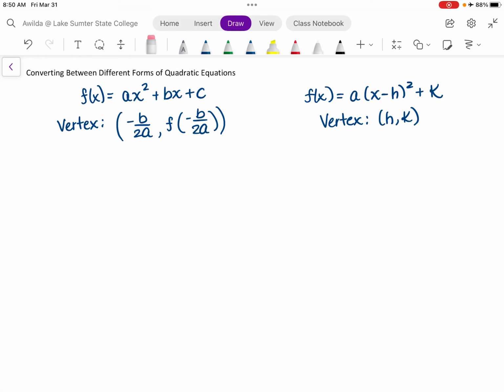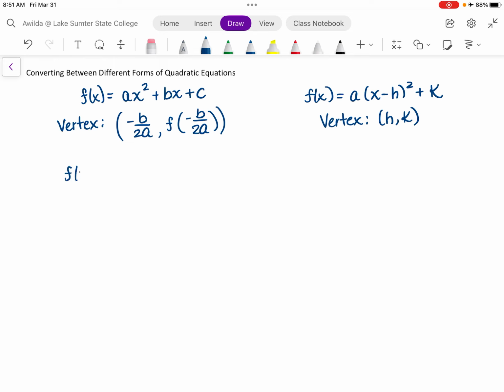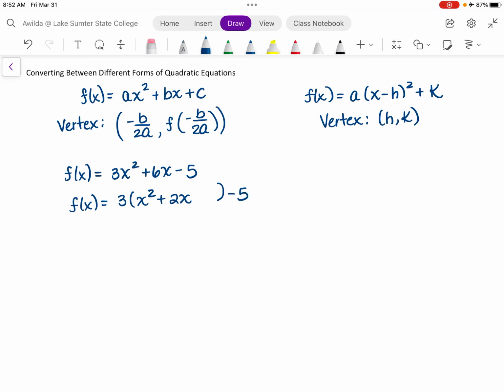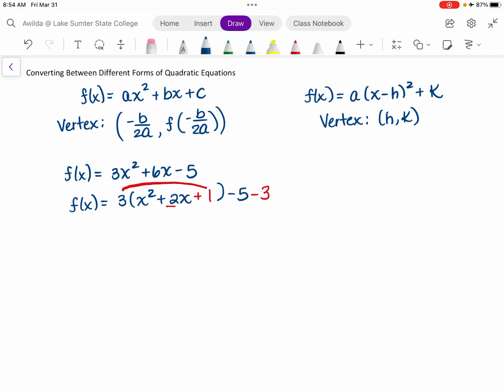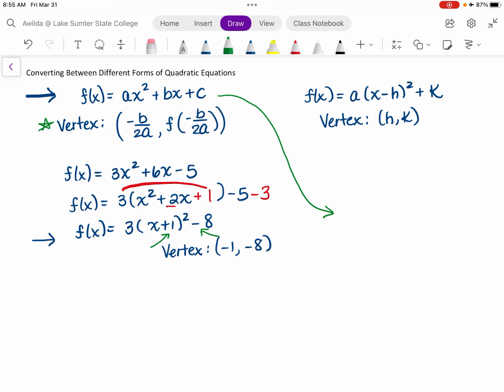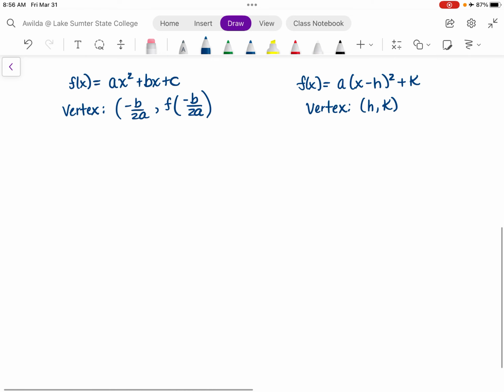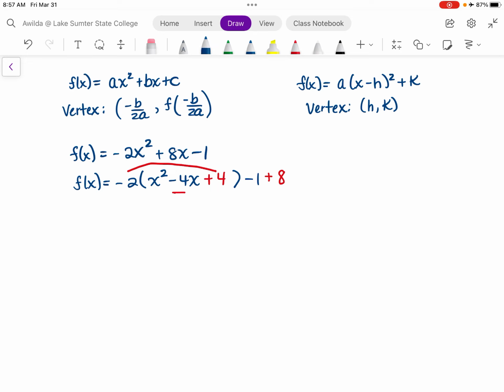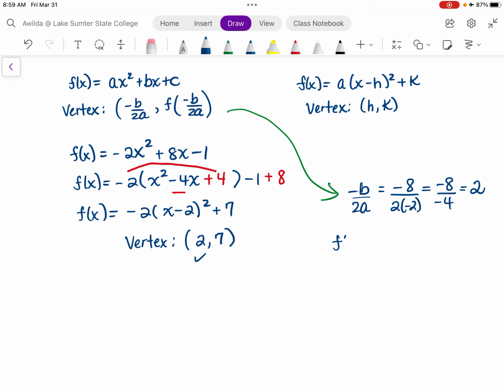Converting Between Different Forms of a Quadratic Equation (MAC1105 Online)